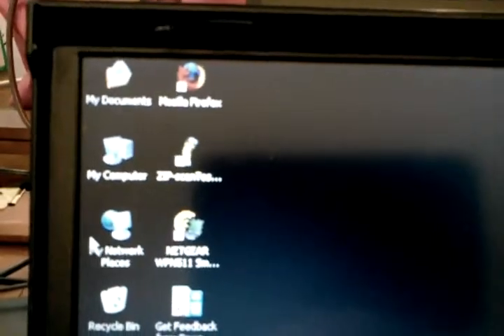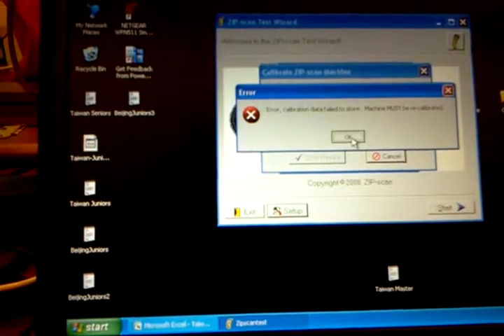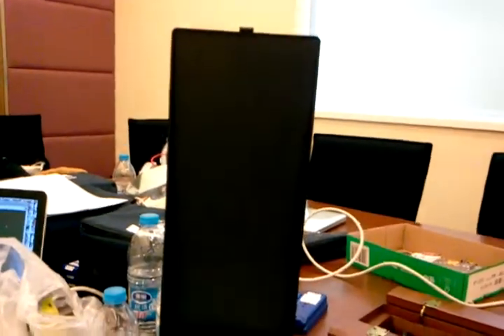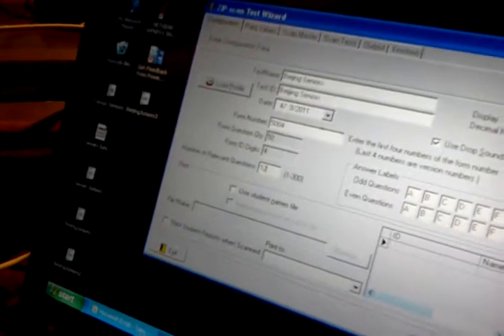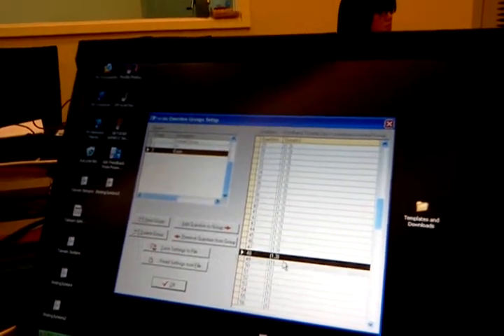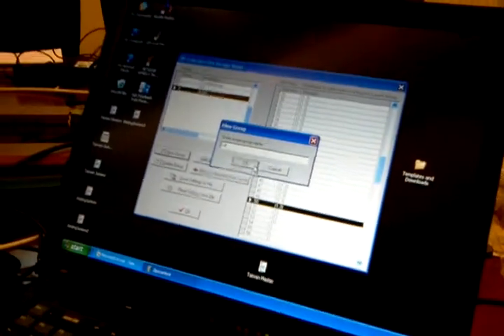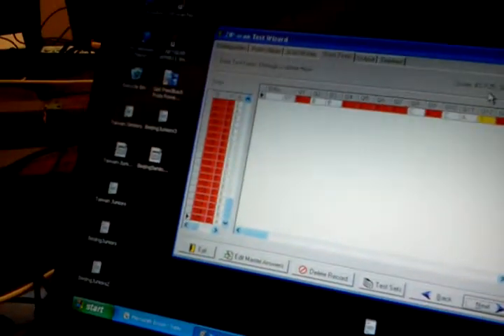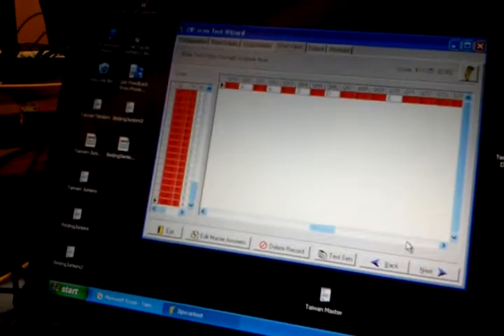Instructions on Running Scholars Cup Scanner